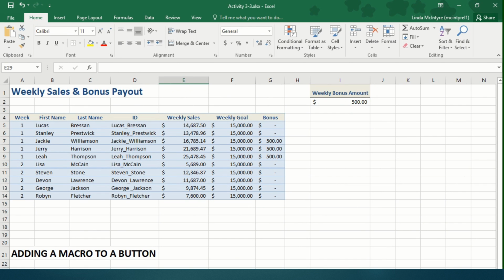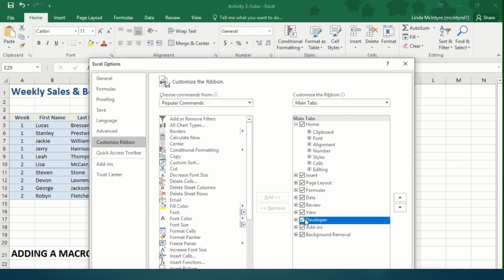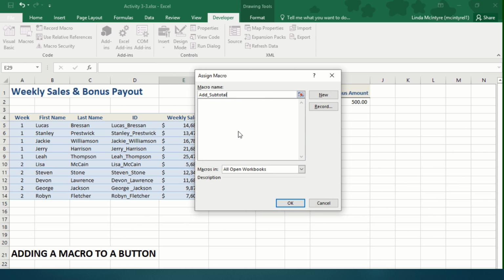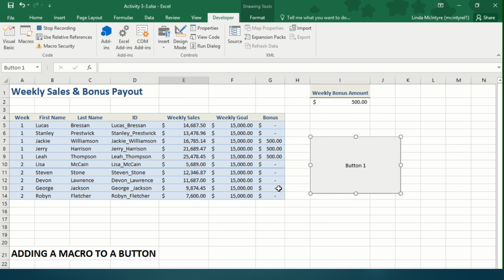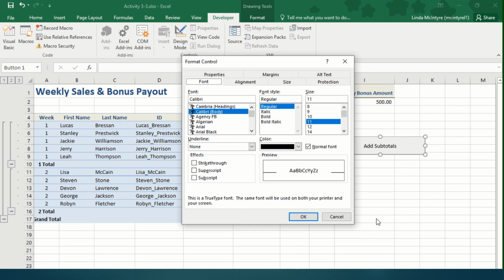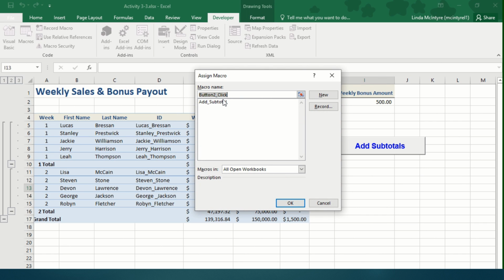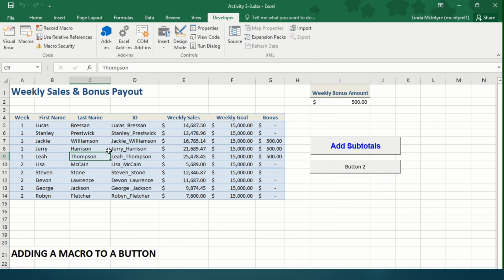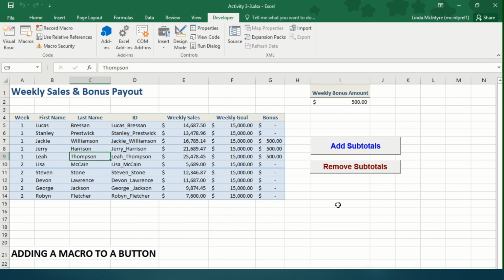Adding a Macro to a Button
Excel 2016 lets you add a Macro to a Button on your Excel Worksheet. Save the file as a Macro Enabled Workbook. Easy to do! Try adding a Macro Button to your Excel Worksheet! Silent PowerPoint slides followed by a how to movie with audio.